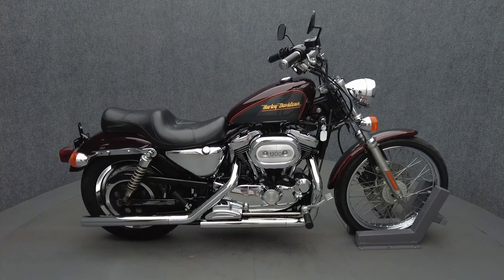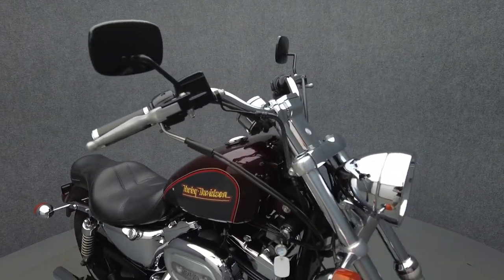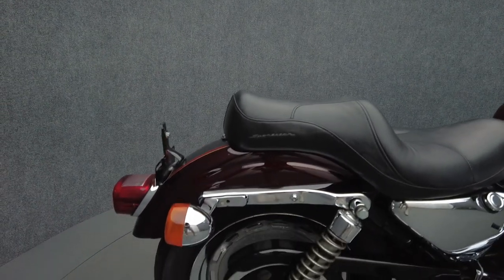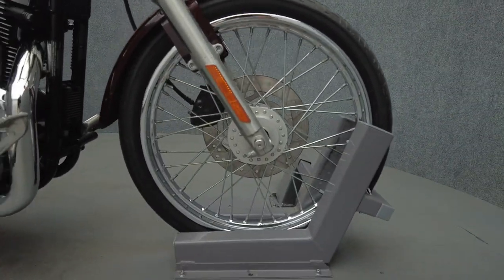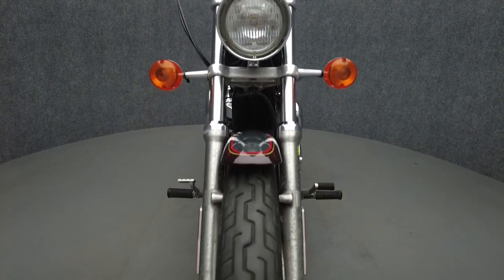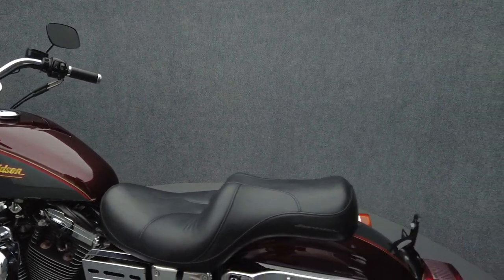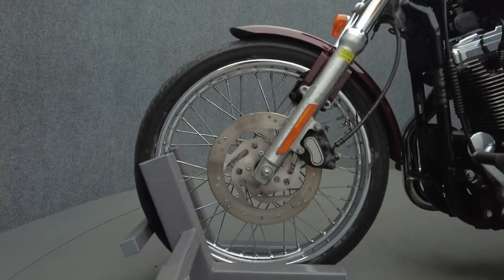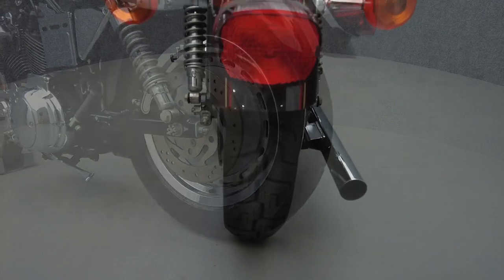2001 HARLEY DAVIDSON XL1200C SPORTSTER 1200 CUSTOM - National Powersports Distributors